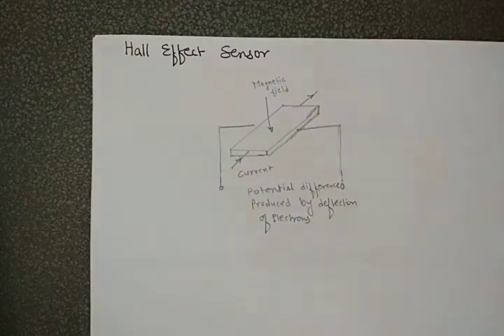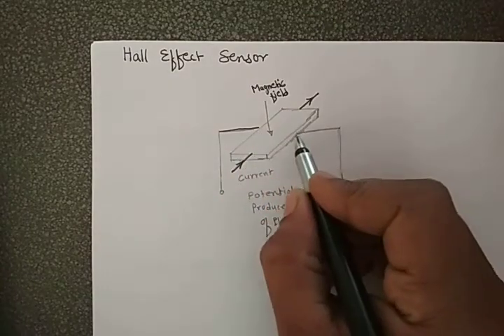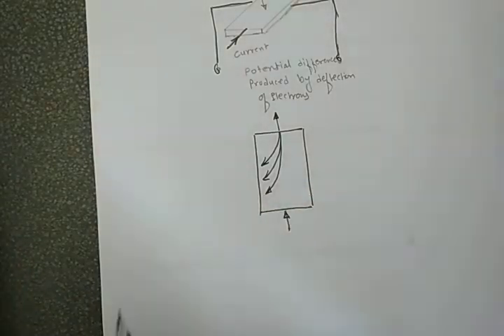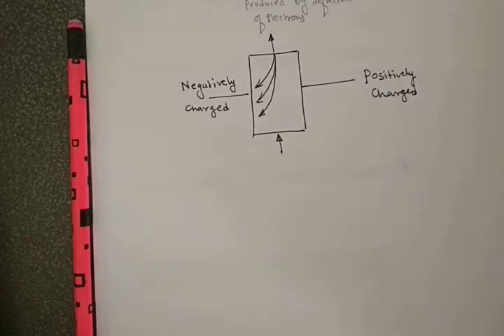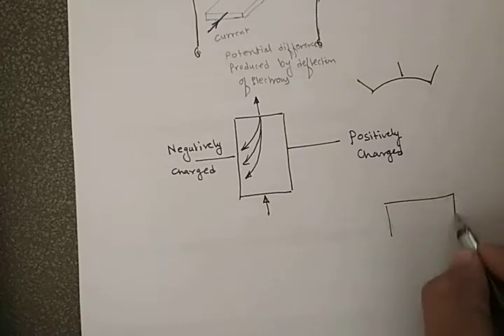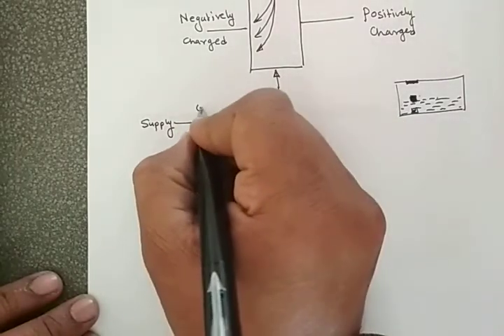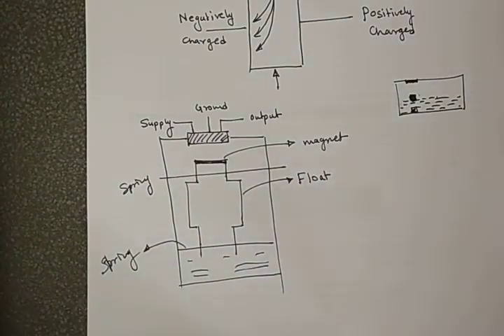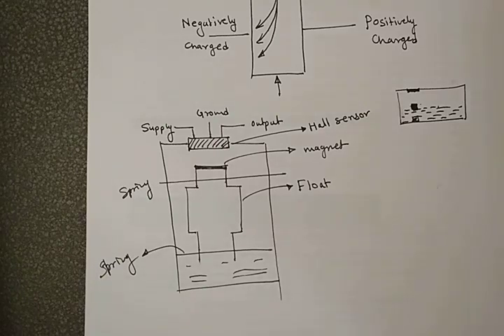MECHATRONICS UNIT-01 LECT. NO.-07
Hall effect sensor